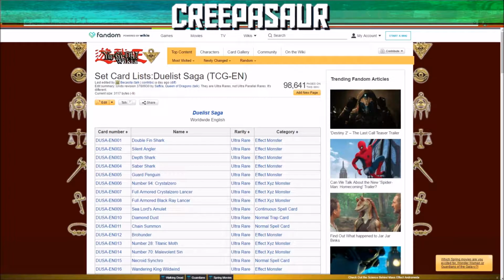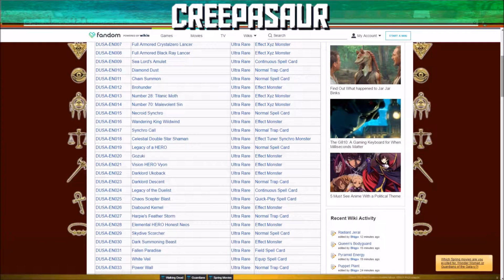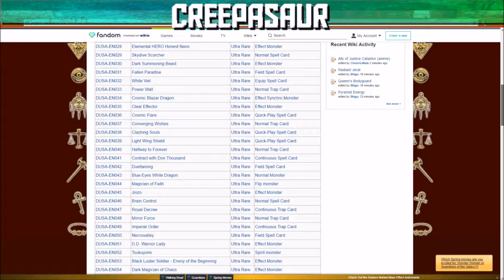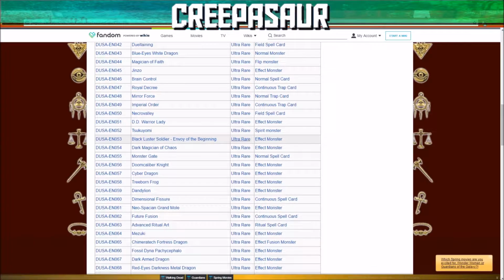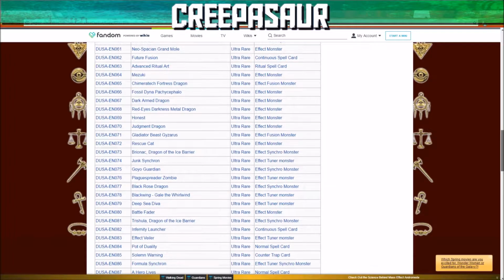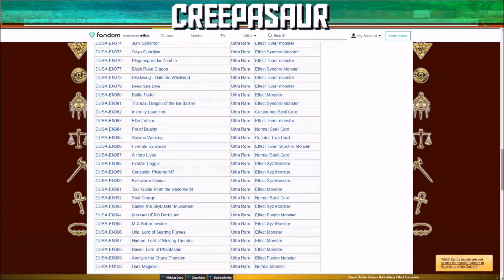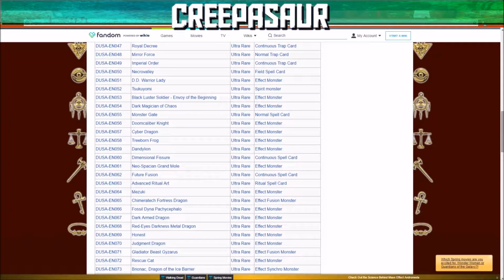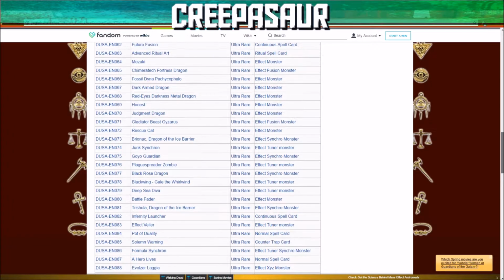Yu-Gi-Oh! Duelist Saga Set Review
Hey back again for another awesome video lets see if we can hit 10 likes on this one.
Come back for more videos on - Wednesday, Thursdays and Fridays